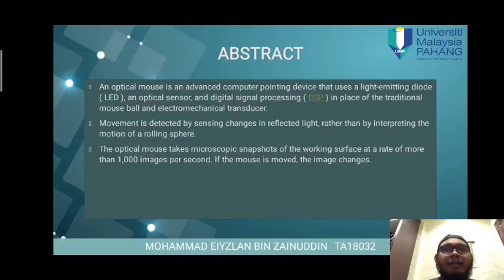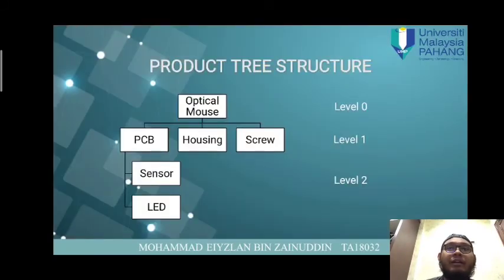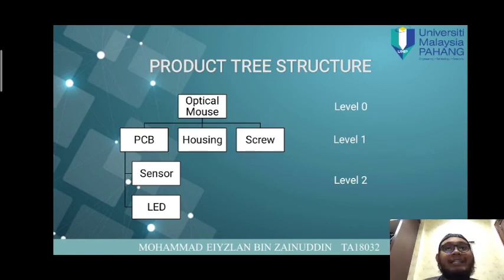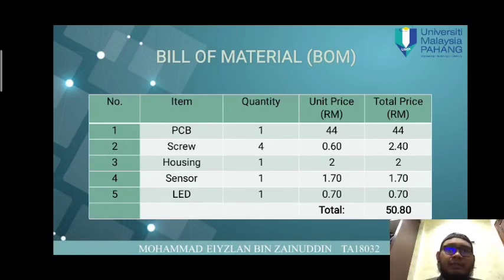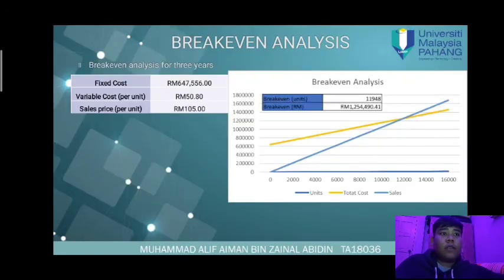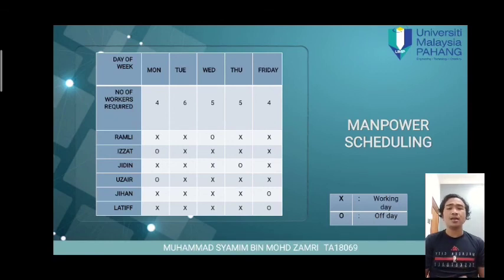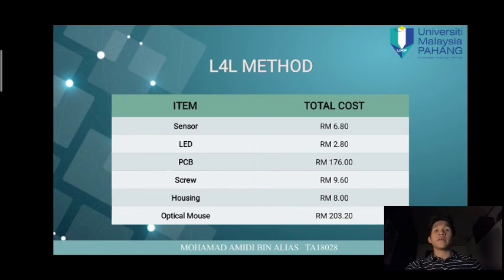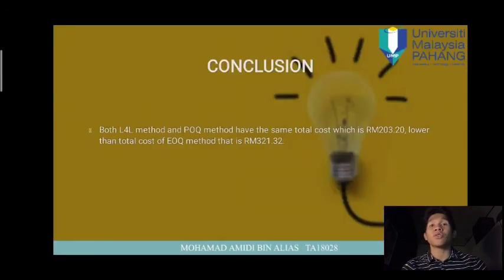BTM 3533 - GROUP 10 'Operational Planning For Optical Mouse'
Greetings!
We're students from BTM 3533 Production Planning in Universiti Malaysia Pahang(UMP), Pekan Campus. This is our presentation about the operational planning for Optical Mouse for Semerah Padi Sdn Bhd.

Lecturer: Dr Siti Zubaidah Binti Ismail
Group members:
1. Mohammad Eiyzlan Bin Zainuddin(TA18032)
2. Mohamad Amidi Bin Alias(TA18032)
3. Muhammad Syamim Bin Mohd Zamri(TA18069)
4. Muhammad Alif Aiman Bin Zainal Abidin(TA18036)